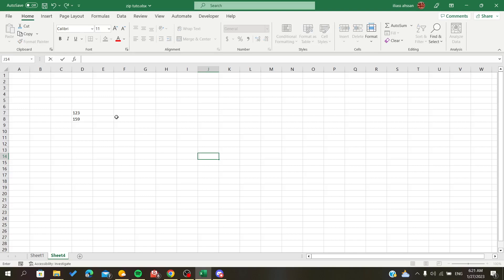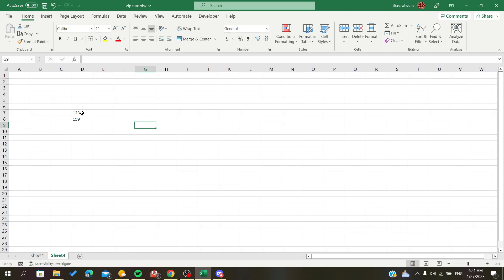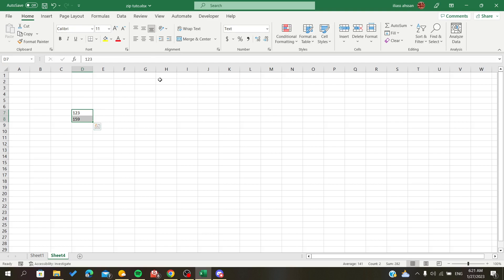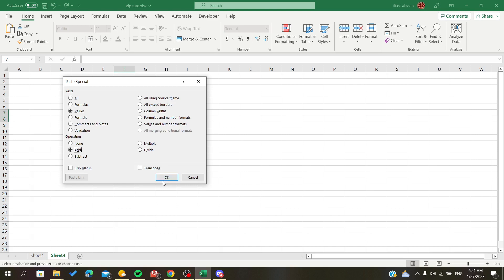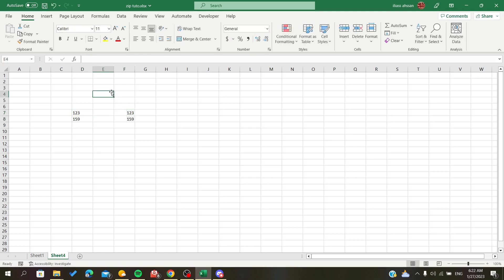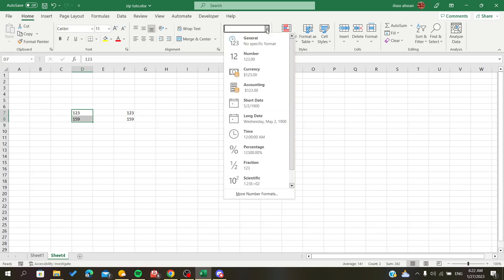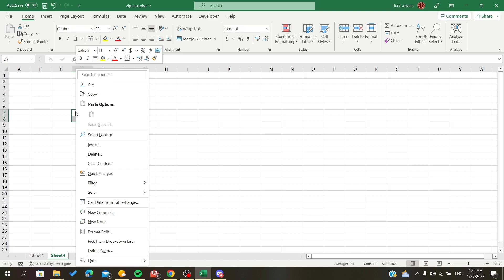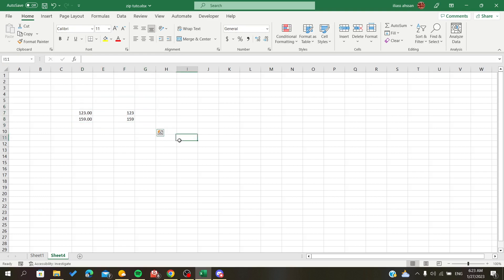How To Convert Text To Number Excel Tutorial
Today we talk about how to convert text to numbers in excel,how to convert text to numbers in excel 2016,convert text to number,convert text to numbers in excel